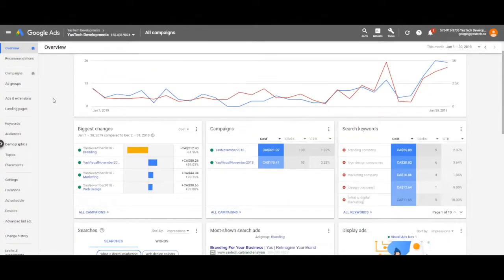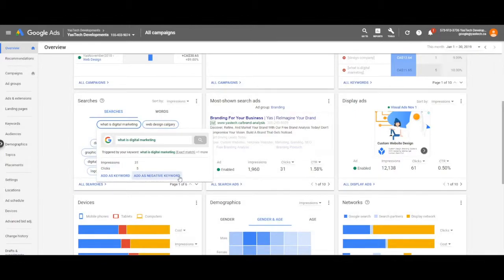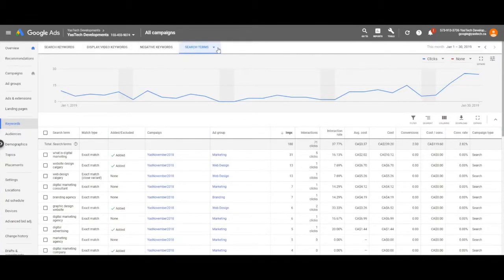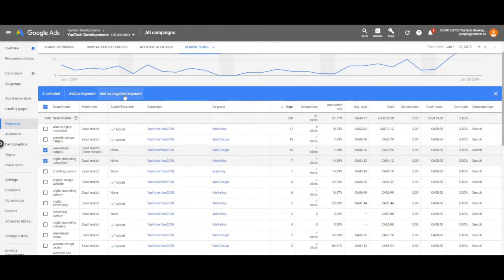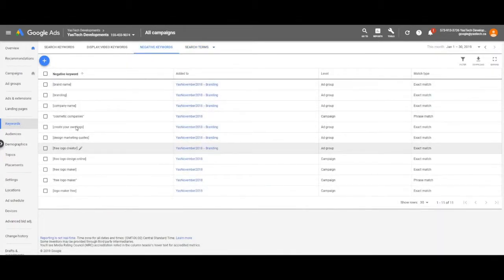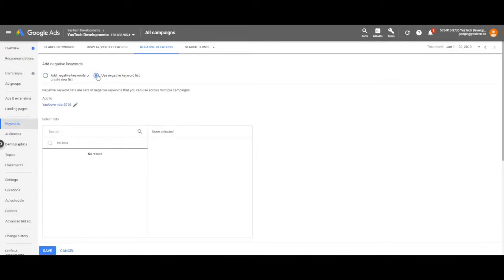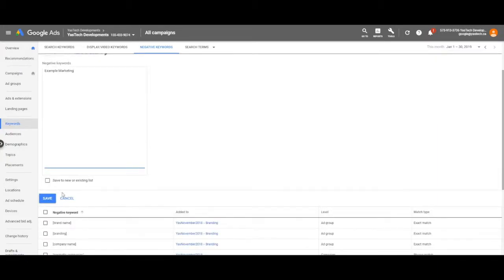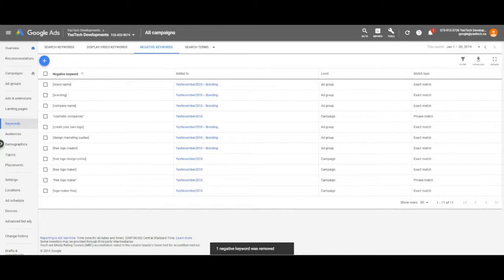How to Add Negative Keywords in Google Ads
In this video, we show you where to navigate to create negative keywords in your Google Ads campaign, and also how turn Search Terms into negative keywords.